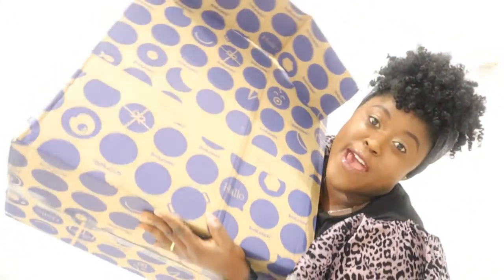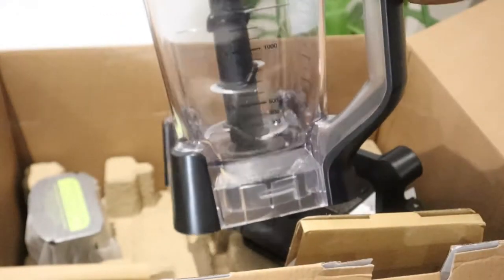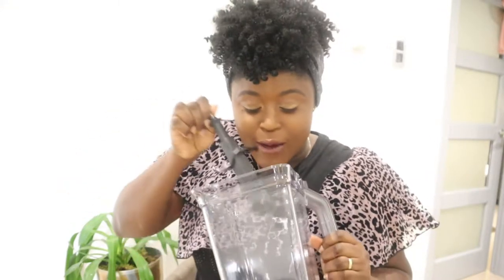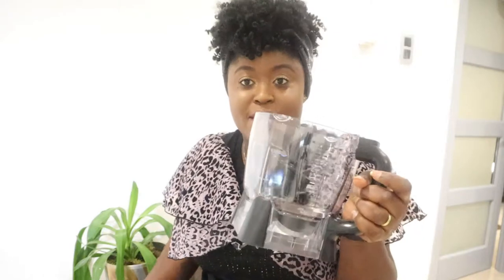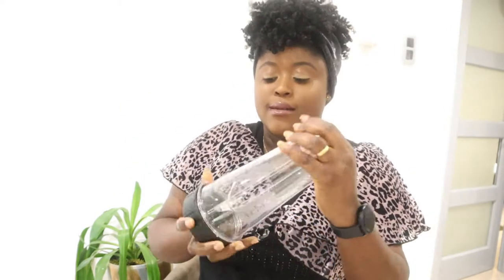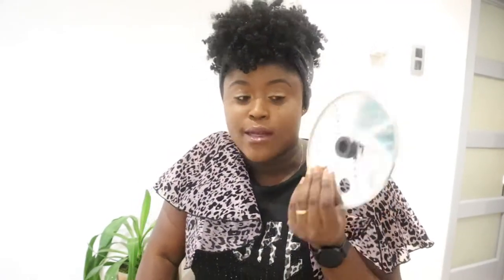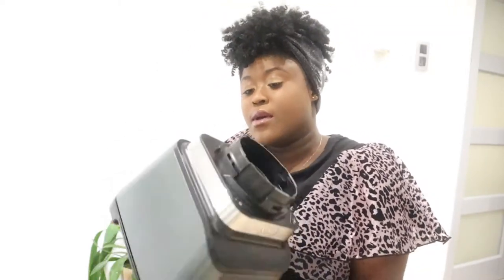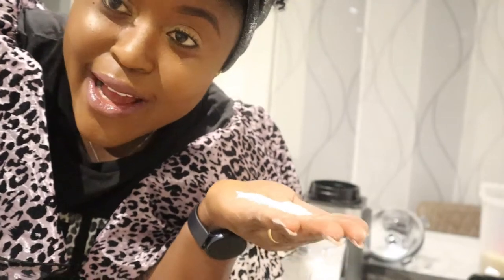BEST NINJA 3 IN 1 BLENDER WITH AUTO IQ REVIEW & UNBOXING 2021/BEST KITCHEN GADGET IN 2021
BEST NINJA 3 IN 1 BLENDER WITH AUTO IQ REVIEW & UNBOXING 2021, in this video i unbox the best ninja blender which comes with a " in one system and its auto IQ  technomogy makes it unique and easy to use in 2021 using a blender like this makes time in the kitchen easy ,fun and fast,i bought this blender at WWW. BOL.COM AND IT COST 197EUROS?BEST KITCHEN GADGET IN 2021